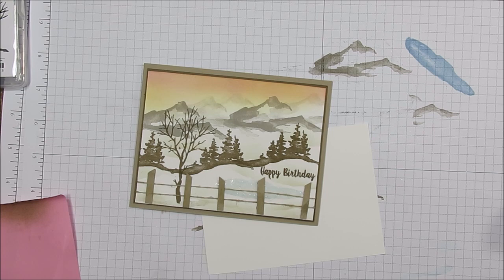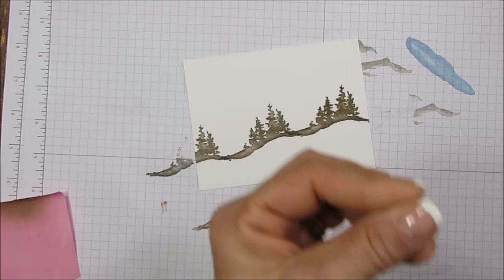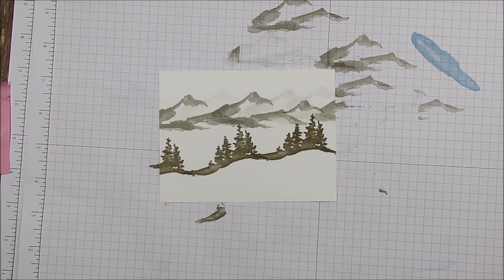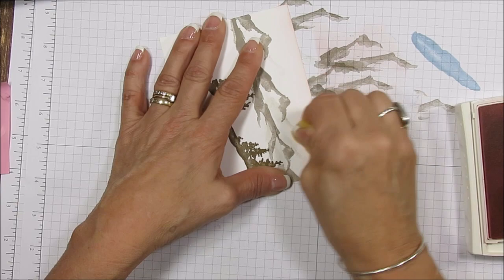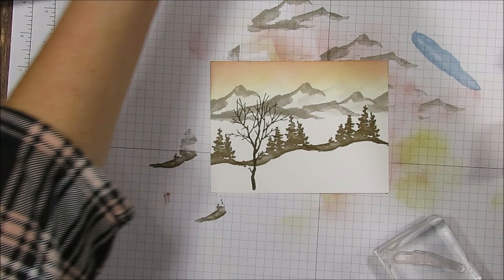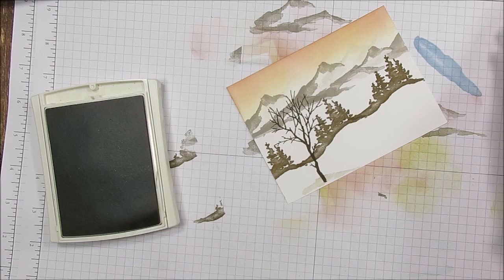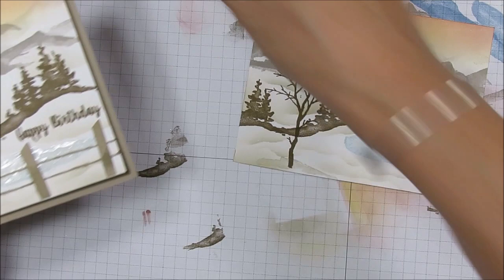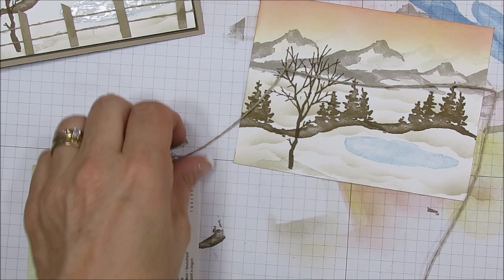Vintage Snow Front Scenery with Fence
Stampin'Up! product and project created by Frenchie. In this video I show you how to make the vintage scenery and the fencing step by step. Perfect for a masculine card.
All supplies and measurement can be view on my blog.
Direct link to the blog post for all detail info.